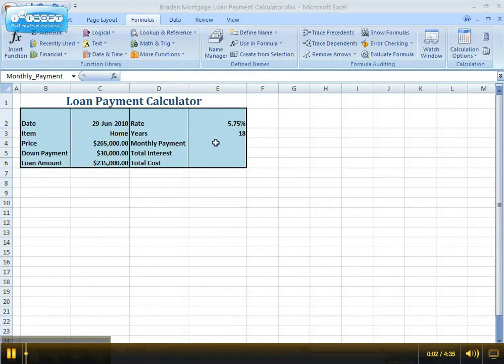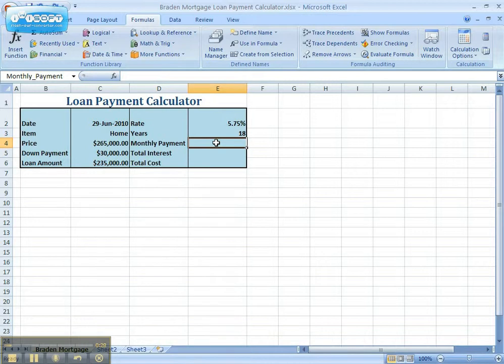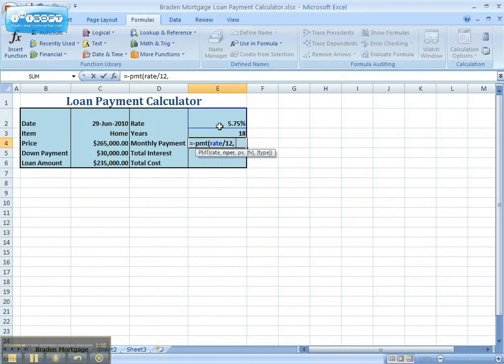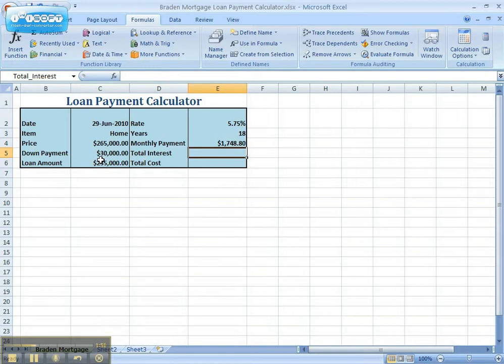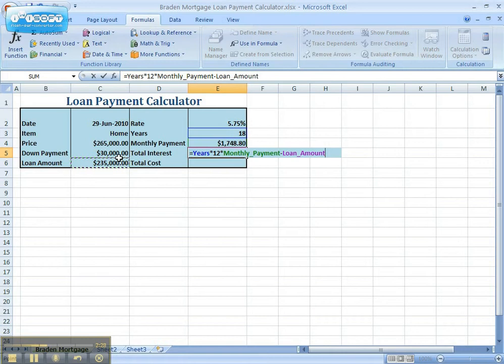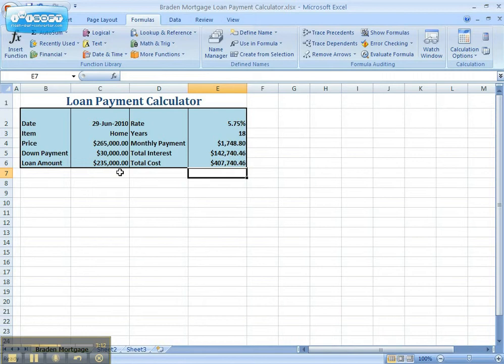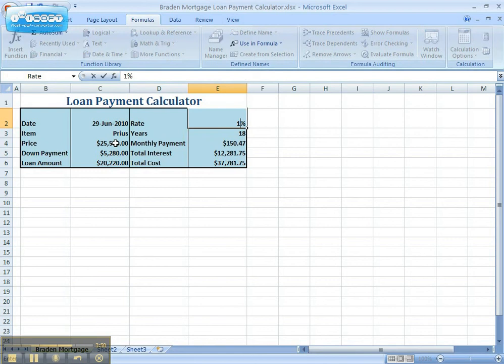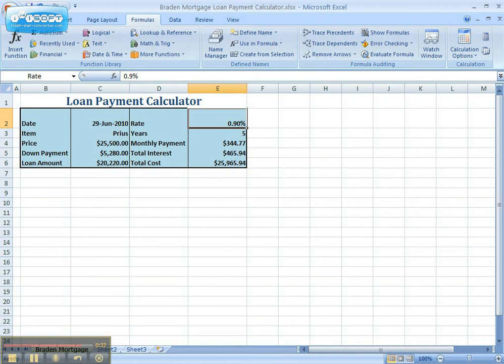EX280-283 PMT function